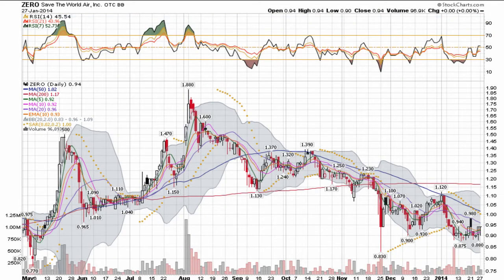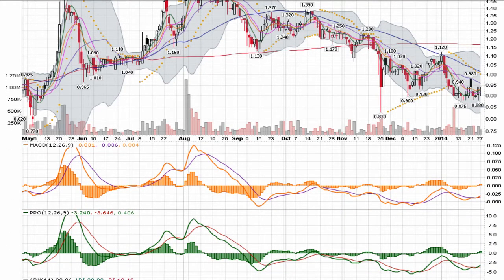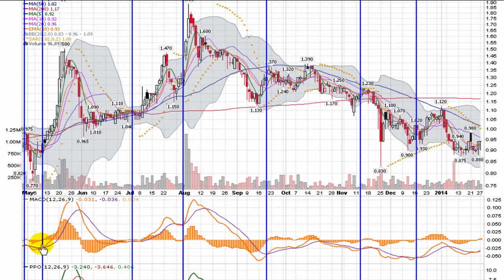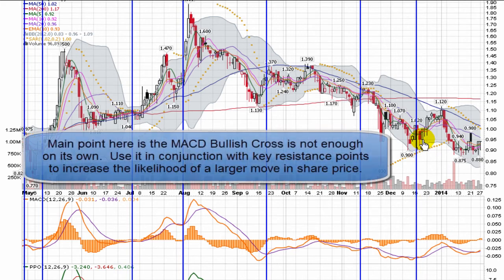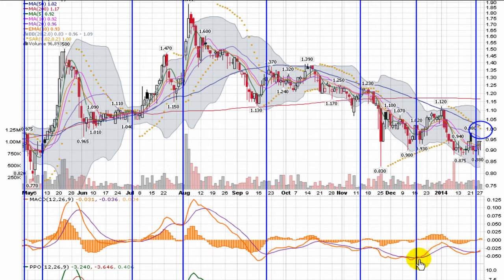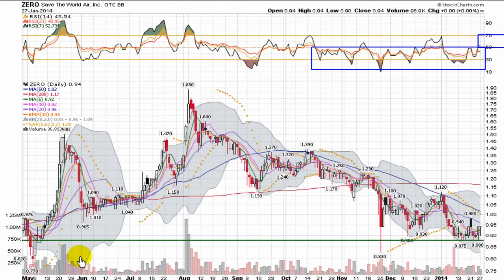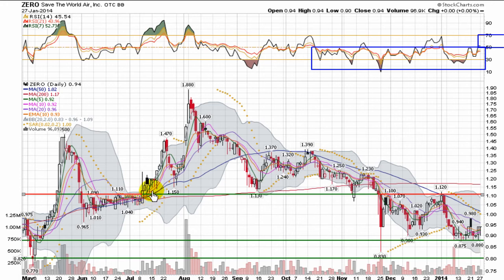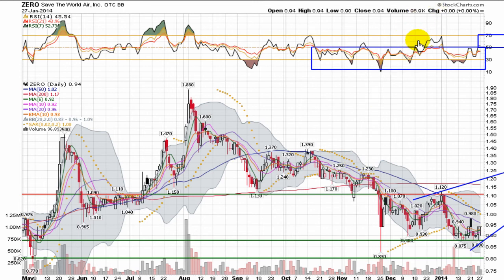MIR, Technical Analysis ZERO 1/28/14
ZERO is holding a base at 88 cents as part of a multi-month downtrend after striking new highs in August.  This video discusses the importance of the price per share breaking above the 50-day moving average in conjunction with a bullish cross of the MACD.